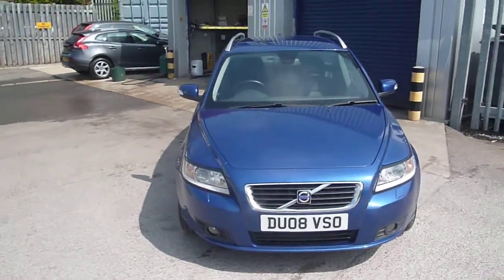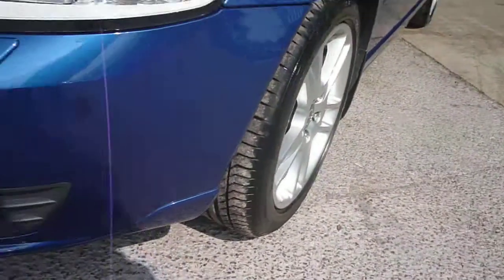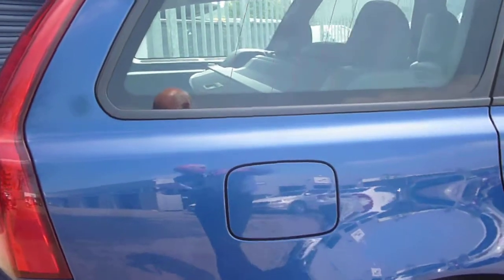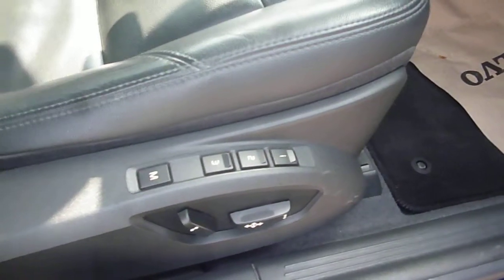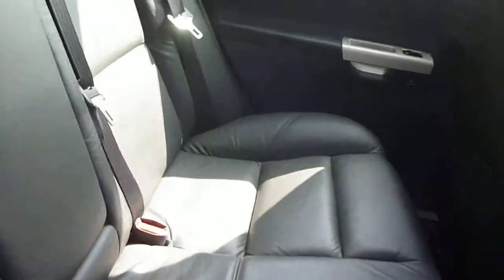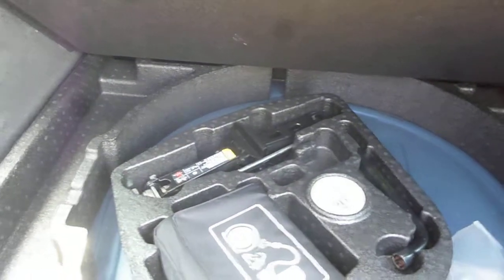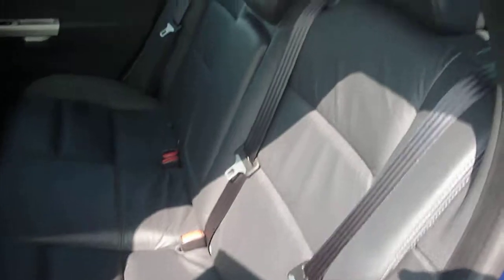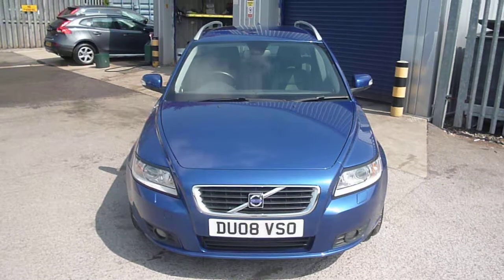www dealerpx com VOLVO V50 DU08VSO